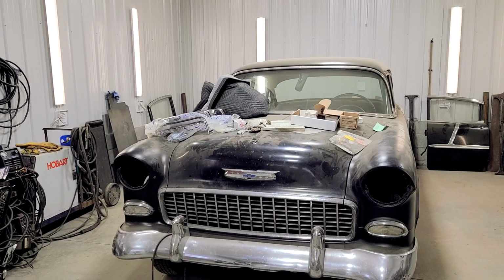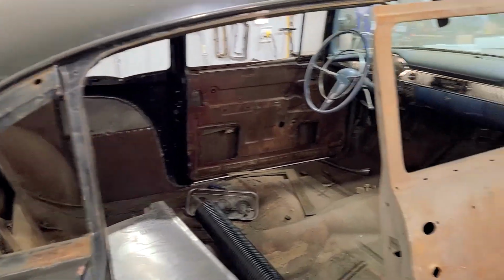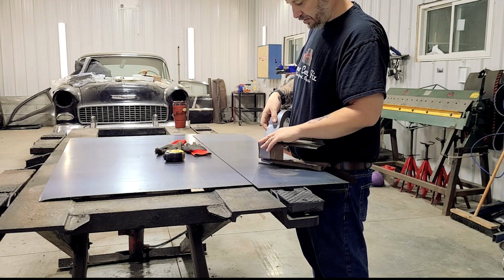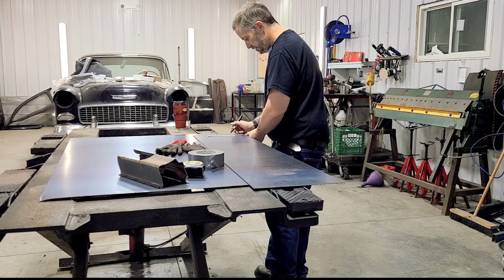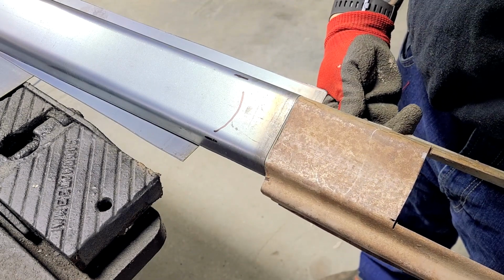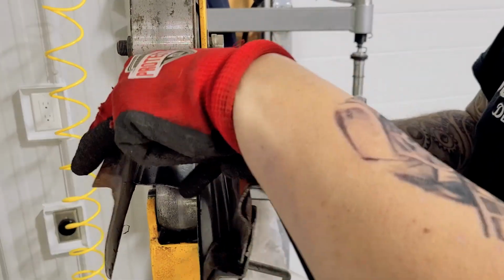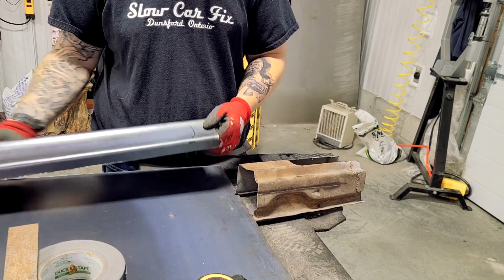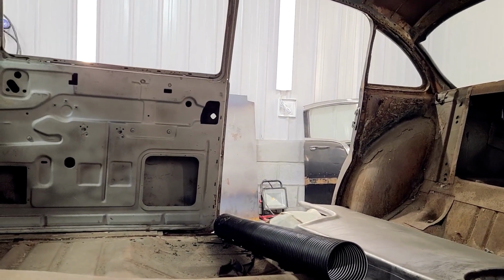Tri 5 Chevy 4 Door to 2 Door Conversion - Update - Fabricating a Rocker Panel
As requested, here is an update on the slow progress of the '55 Chevy 4 door to 2 door conversion project. Join me as I show you what has been happening with the car and I fabricate a rocker panel for the passenger side.